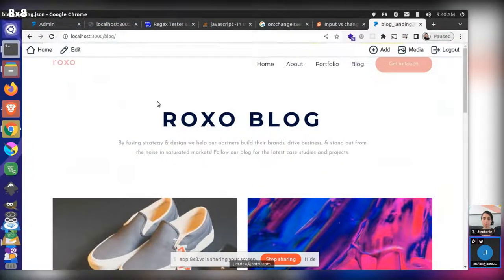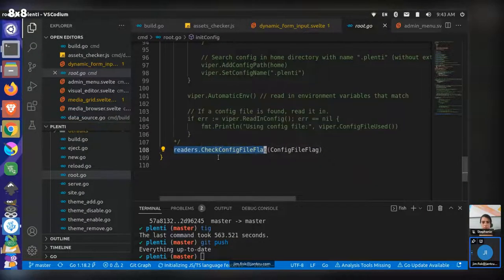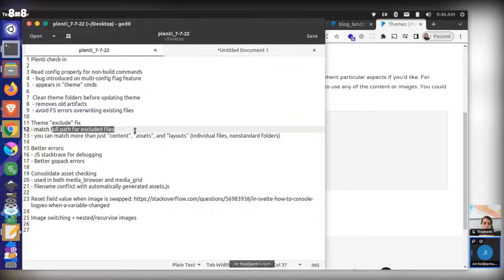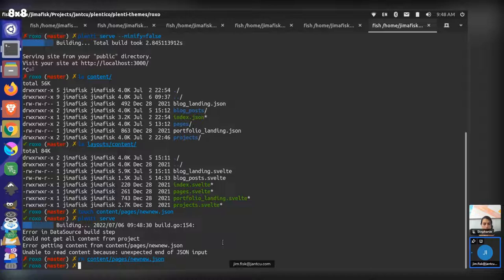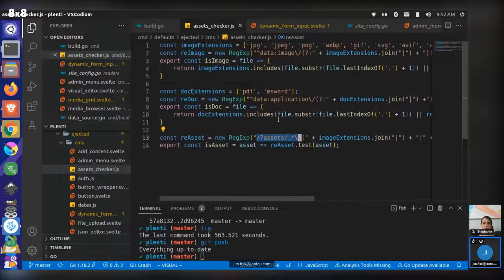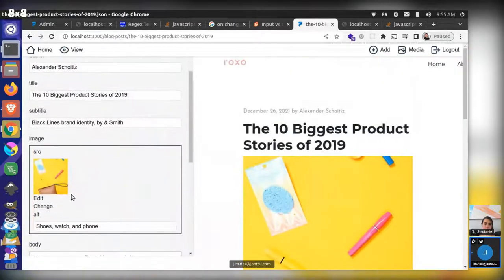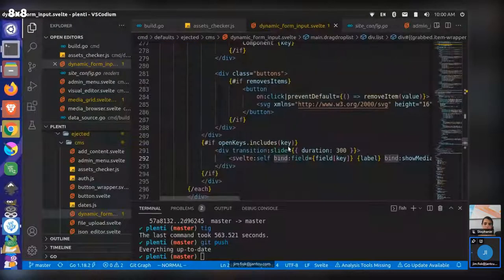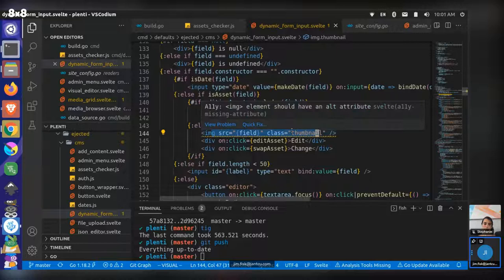Plenti CMS Devlog (ep 24): Image Swapping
This is a Dev Vlog series where Plentico maintainers work on the git-backed CMS for the Plenti project We are building in public, so feel free to watch along, ask questions, or even contribute if you're so inclined.

Bug Fixes:

Read config properly for non-build commands
 - bug introduced on multi-config flag feature
 - appears in "theme" cmds

 Clean theme folders before updating theme
 - removes old artifacts
 - avoid FS errors overwriting existing files

Theme "exclude" fix
- match full path for excluded files
- you can match more than just "content", "assets", and "layouts" (individual files, nonstandard folders)

Better errors
- JS stacktrace for debugging
- Better gopack errors

Consolidate asset checking
- used in both media_browser and media_grid
- filename conflict with automatically generated assets.js

Image switching + nested/recursive images

Demo Roxo theme